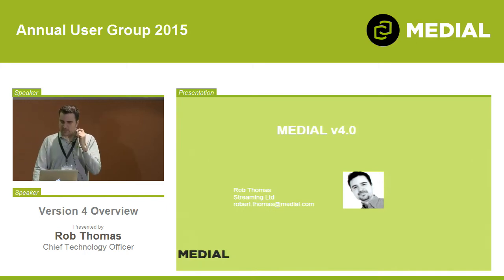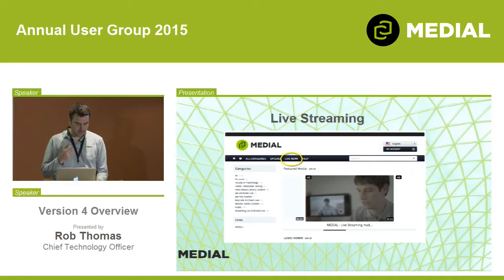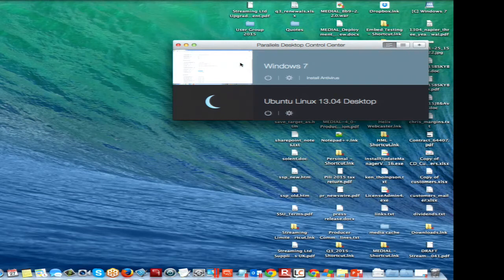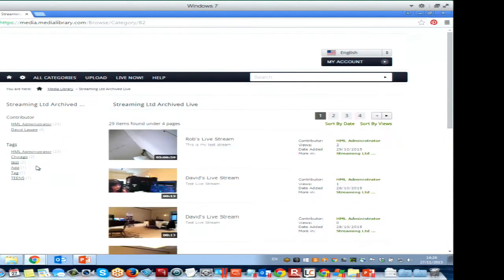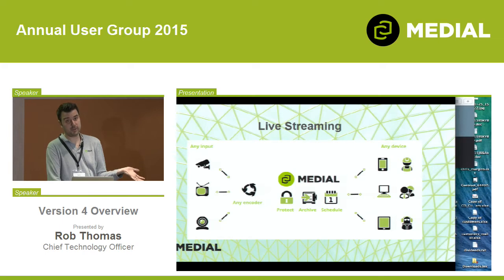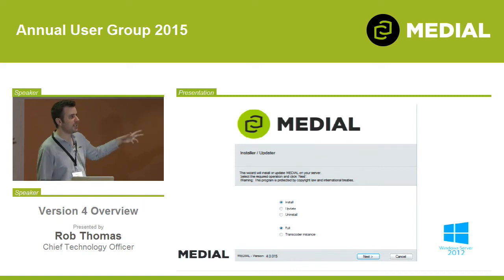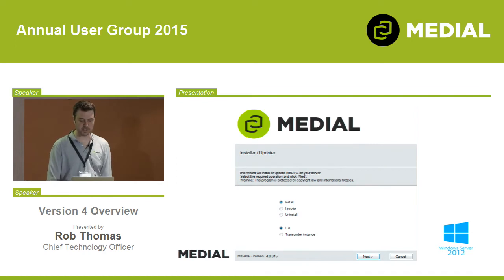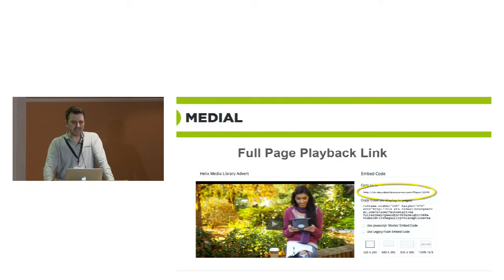MEDIAL | User Group 2015 | v4.0 Overview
Rob Thomas presents an overview of the recently released v4.0 of MEDIAL